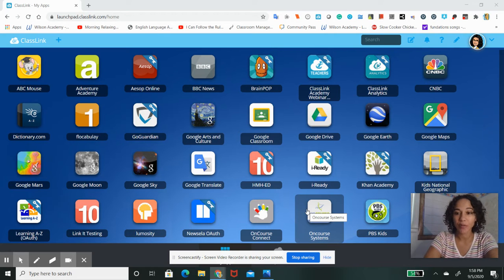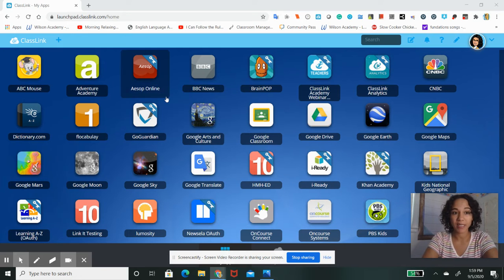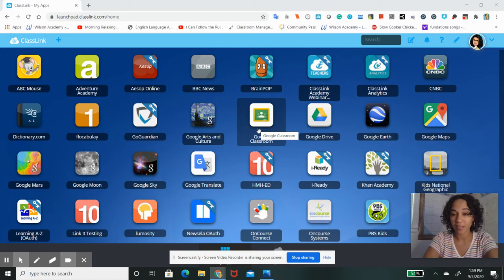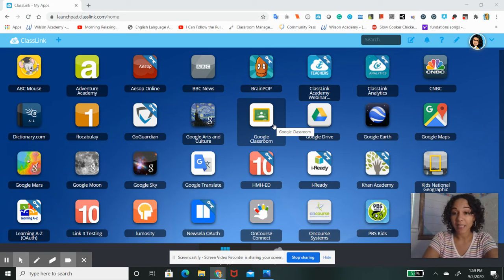Google Classroom App Tutorial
This video shows you how to access Google Classroom after signing in to ClassLink. If you are not sure how to sign in to ClassLink please watch this short tutorial

If you misplace your quickscan card watch this tutorial to learn other ways to sign in to ClassLink